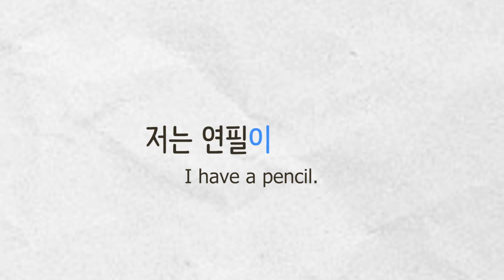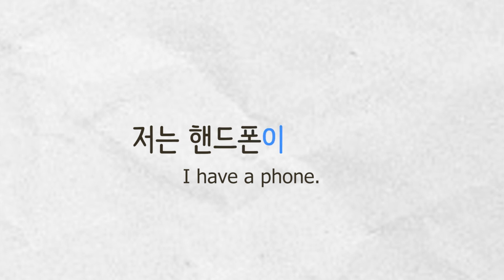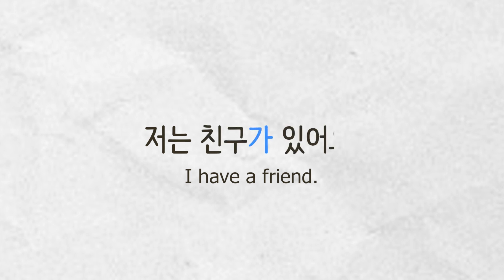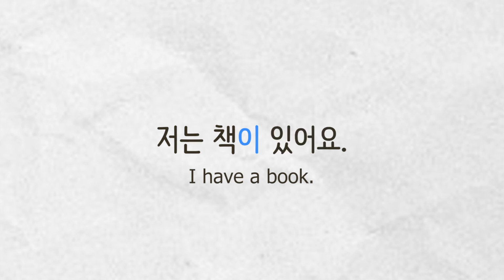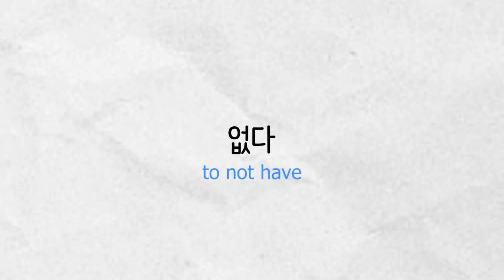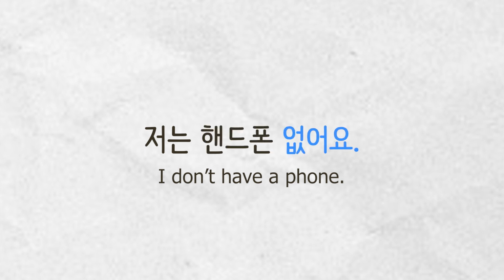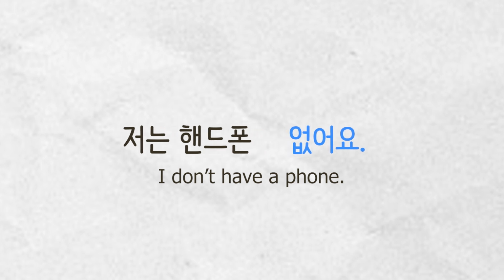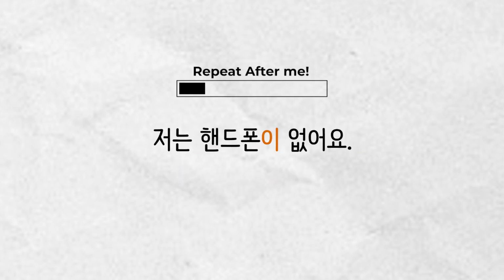How to use the Object Particles in Korean and extra knowledge about 'I have'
Extra information regarding '있어요 / 없어요' with object particles.

Also, make sure you've watched the previous lesson videos since it's all connected :)

Hope you enjoy this video x

Mulgogi is the Korean language learning group and offers lots of different methods of learning Korean.
I'm Serena, a Korean teacher with almost 10 years of experience.
I offer private lessons too, PM me for the details ;)
I am also providing free lessons by donations at the moment.